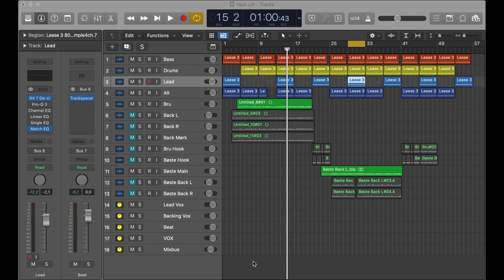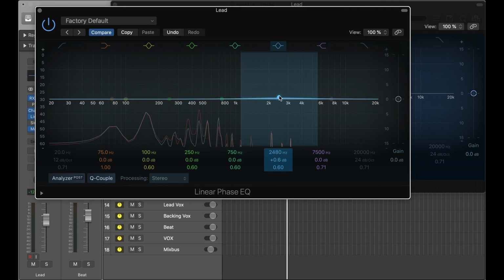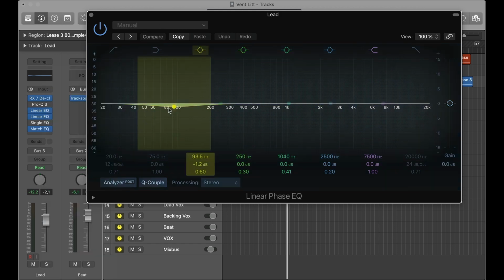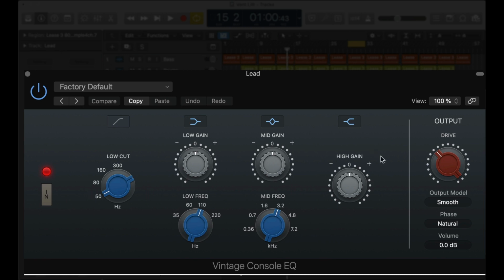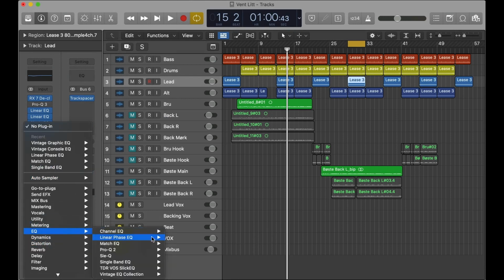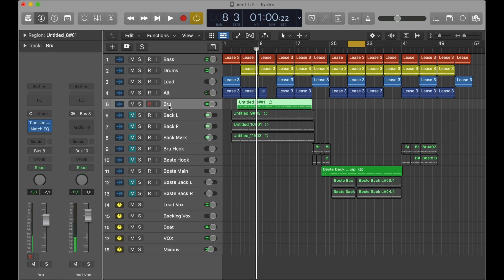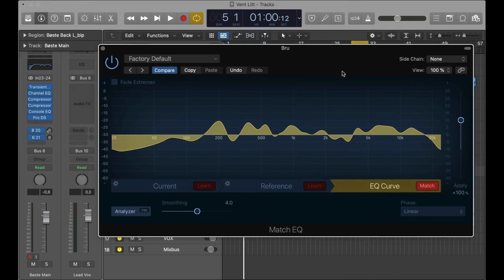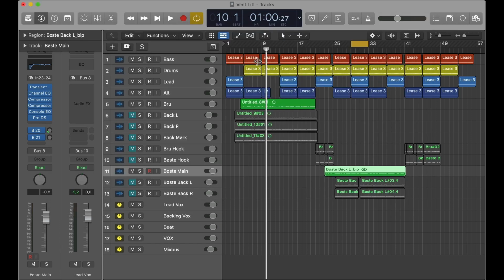Discover the Secrets to Pro Mixing - Learn the 3 EQs Needed to Master Logic Pro X Now!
In this video, I present all the main EQs in Logic Pro X: The Channel EQ, the Linear Phase EQ, the Single EQ, The Vintage Collection and the Match EQ. As a bonus, I demonstrate exactly how the Match EQ works on a vocal take, instantly making it better sounding.

Logic Pro X is a powerful music production software and understanding how to use its various equalizers is essential for any musician, rappers and beatmakers alike. Here, I'll provide a rundown of the three main EQs in Logic Pro X and show you how to use them to improve your music production.

0:00 Intro
0:21 The regular EQs
3:28 The vintage EQ collection
5:43 The Match EQ
8:40 Summary and conclusion